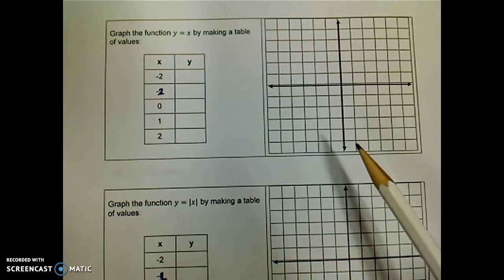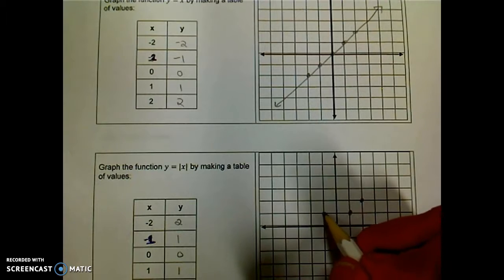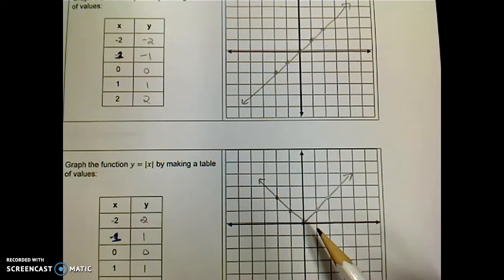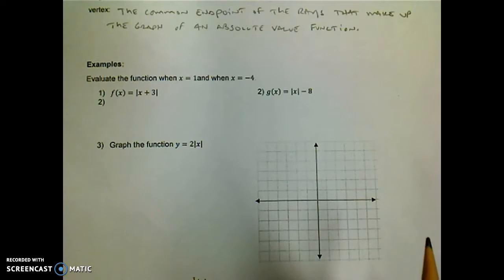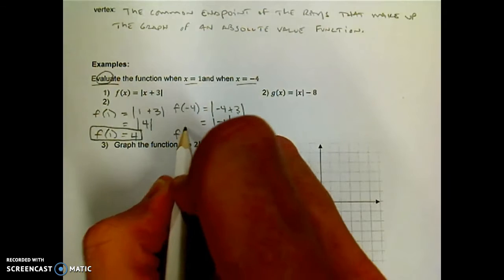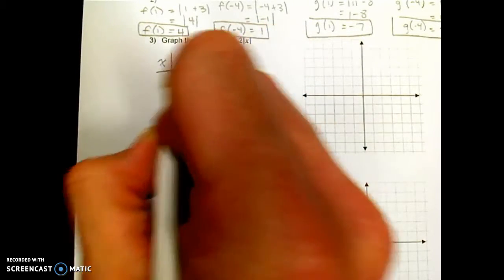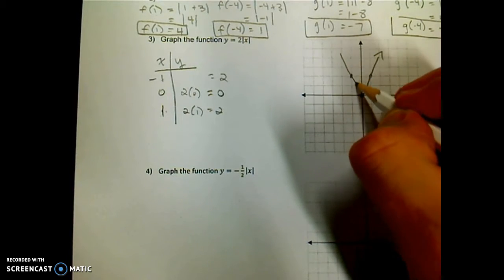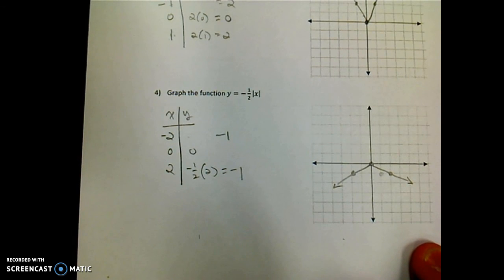4.6 Absolute Value Functions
Graphing simple absolute value functions, and evaluating absolute value functions